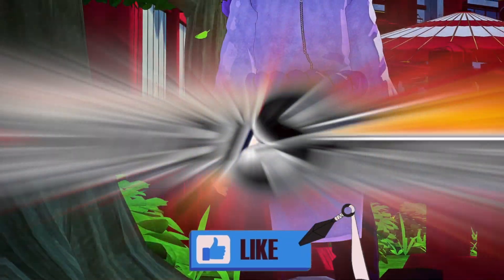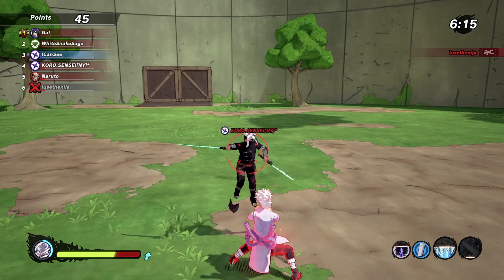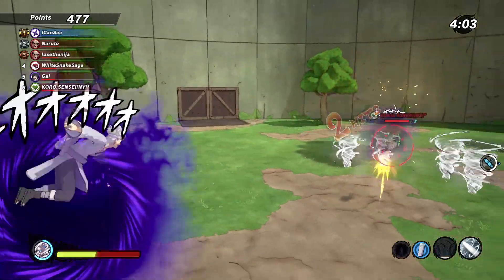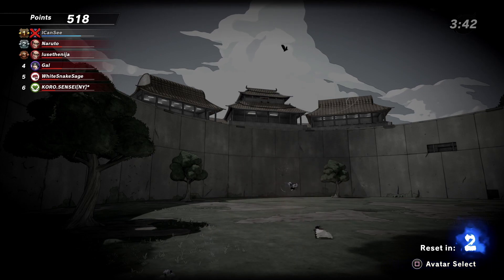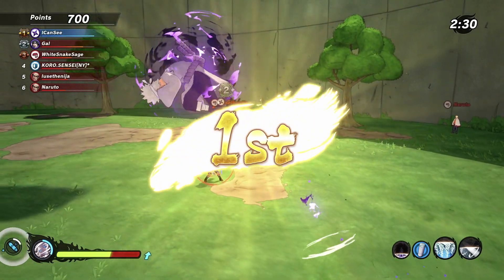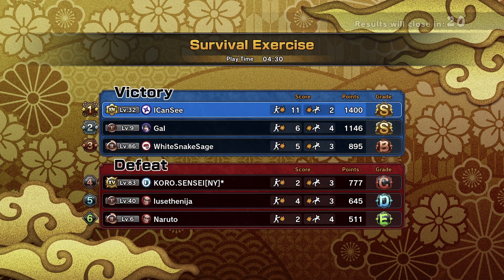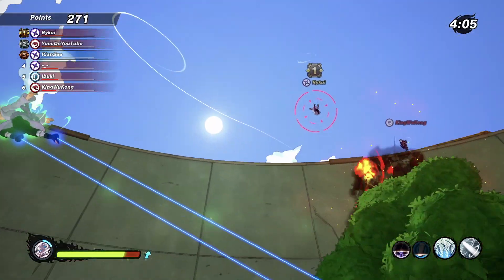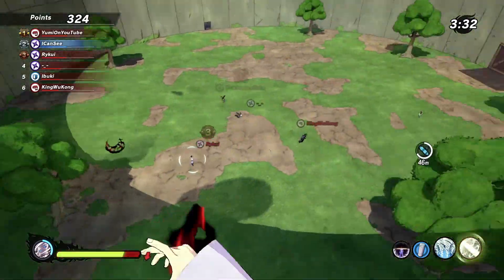Using The FULL Power Of WIND In Shinobi Striker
🚨🛎 Put On Notifications And Check To Make Sure Its Not On "PERSONALIZED"🚨

Outro By:   @SwayWrestling

Please Keep Positivity In The Comments For Ya Boy Always :)